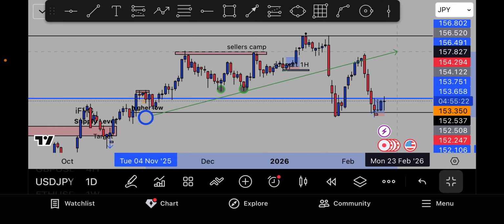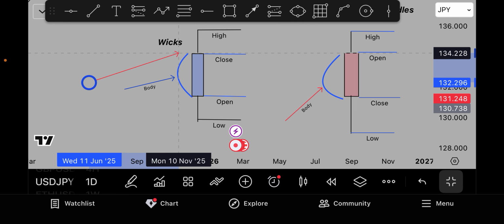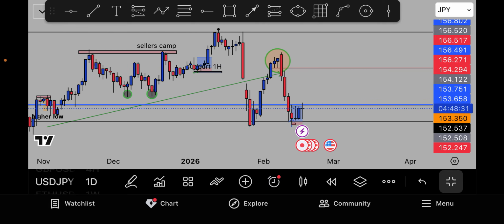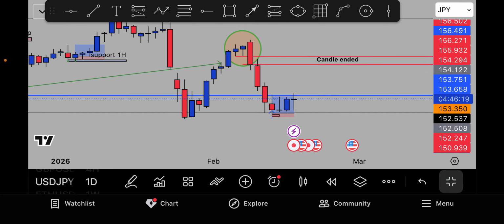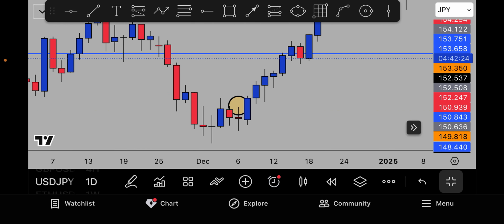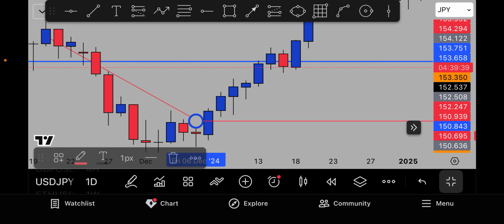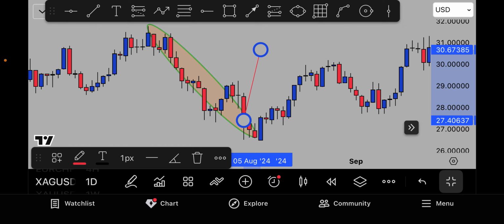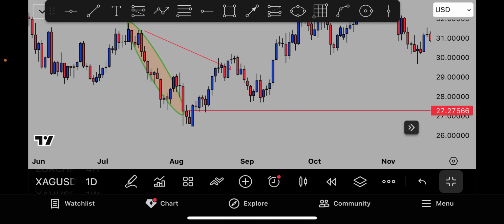ICC Masterclass | Understanding Candle Science EP 1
Want to truly understand how forex candles work? In this video, we break down candle science in forex trading and explain how candlesticks reveal market psychology, price action, and potential trade opportunities. Whether you're a beginner or an experienced trader, mastering candlestick behavior is essential for reading the market with confidence.

You’ll learn:
✅ How forex candlesticks are formed
✅ The meaning of candle bodies and wicks
✅ Bullish vs bearish candle behavior
✅ Market psychology behind candle movement
✅ How candle science improves price action trading

Candlestick analysis is one of the most powerful tools in trading. By understanding the science behind candles, you can better anticipate market moves, identify high-probability setups, and refine your entries and exits.
If you're serious about improving your forex trading skills, this lesson will help you see candles in a completely new way.

📈 Perfect for:
Forex beginners • Price action traders • Day traders • Swing traders • Technical analysts